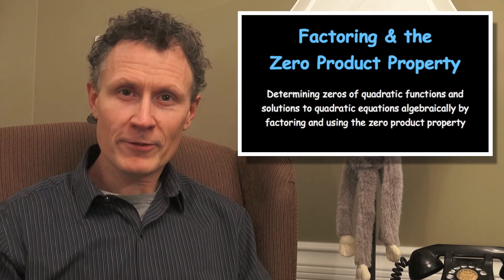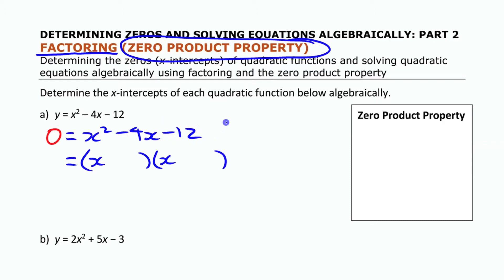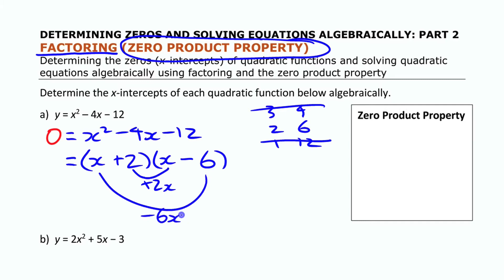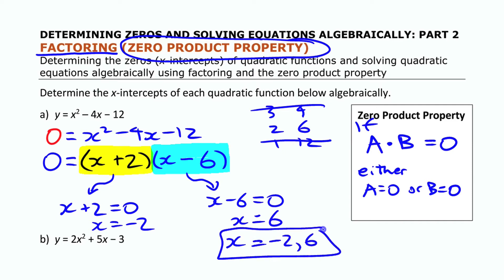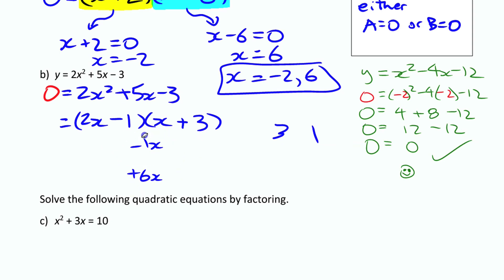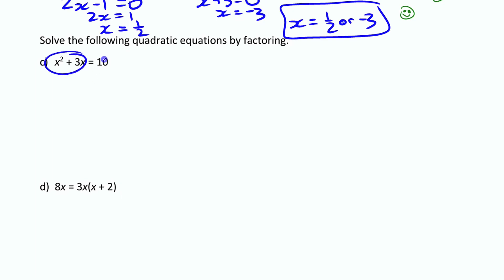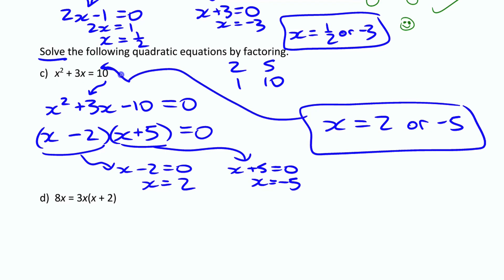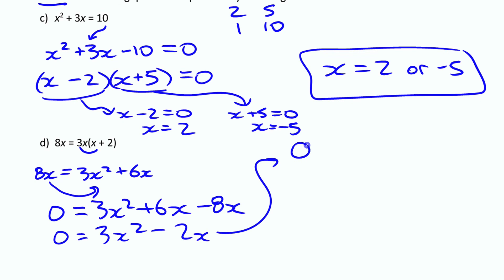Using Factoring & Zero Product Property • Quadratic Equations [4c] Pre-Calculus 11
Lesson video on determining the zeros (x-intercepts) of quadratic functions and solving quadratic equations algebraically using factoring and the zero product property.
(Part 2 of Finding Solutions/Zeros for Quadratic Equations/Functions Algebraically)

Corresponds to chapter 4, section 4.2 in McGraw-Hill's Pre-Calculus 11, but also fits with the quadratic functions & equations unit from almost any other Pre-Calculus course or textbook.